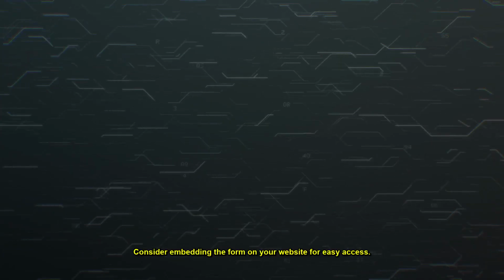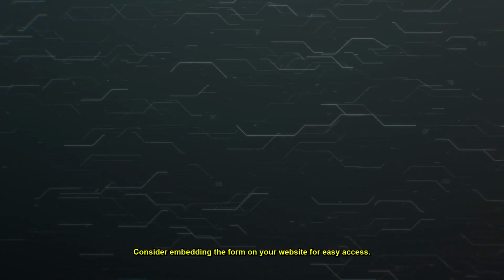How to connect Jotform to gather tax forms for contractors - Step By Step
In this step-by-step tutorial, you'll learn how to seamlessly connect Jotform to efficiently gather tax forms from your contractors. Whether you're managing a small business or a large team, this guide will help you streamline your tax collection process, ensuring compliance and organization. We'll walk you through the setup, tips for customization, and best practices to ensure you get the information you need quickly and securely. Don't miss out on simplifying your contractor management with Jotform!